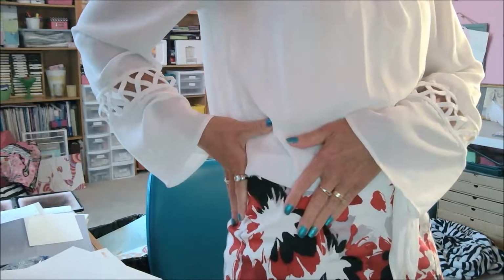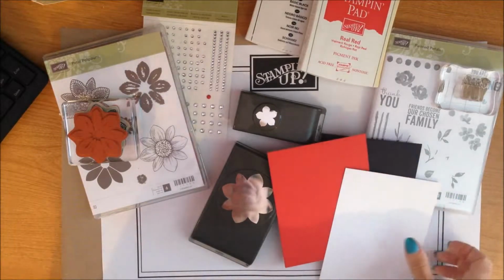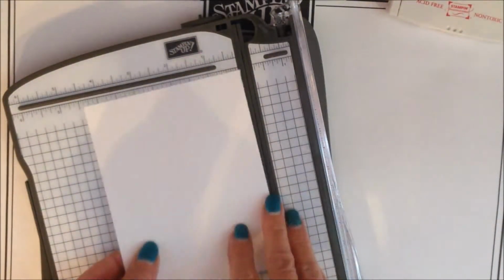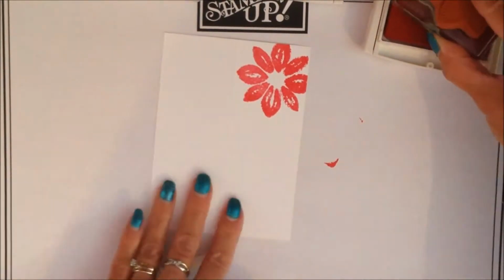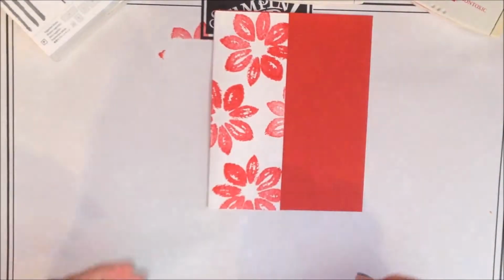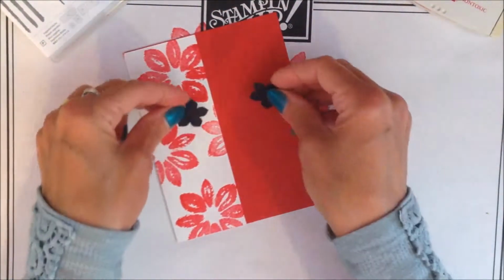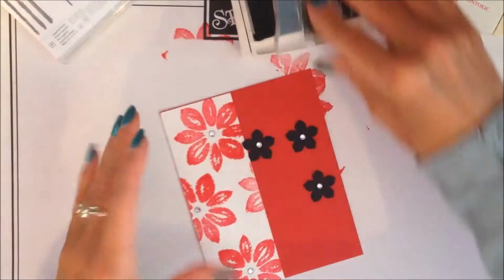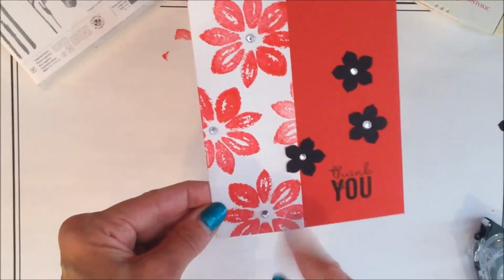Color-driven card...from my skirt? You better check this out!